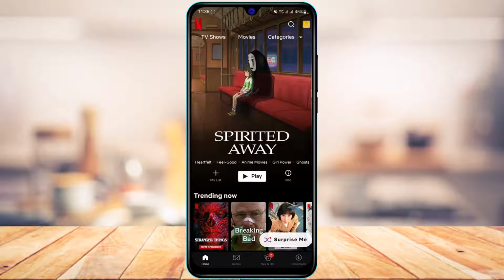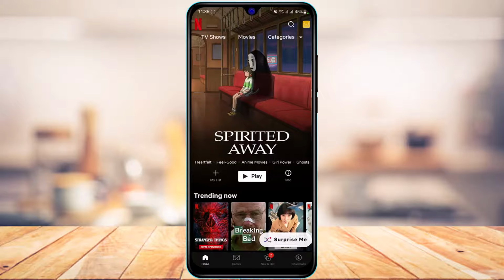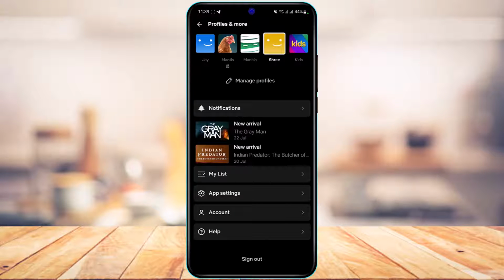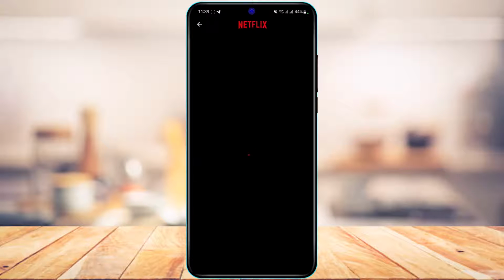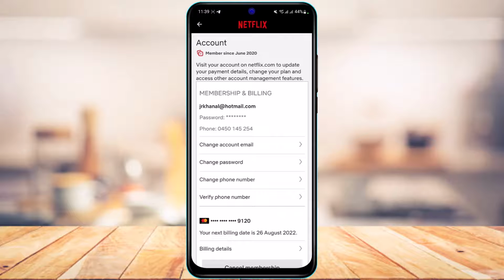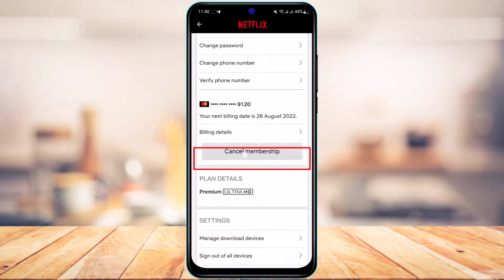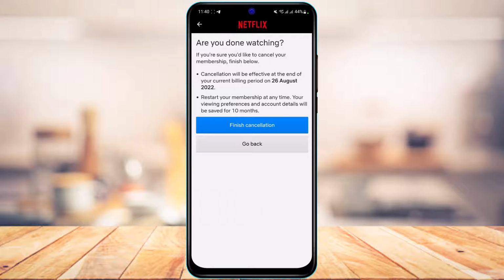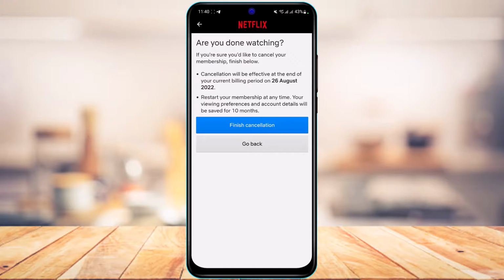How to Cancel Netflix Subscription !!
This video guides you in an easy step by step process to cancel your Netflix subscription on the app or website.

Follow these simple steps:
1) Update the Netflix app to the latest version
2) Open the Netflix app and login to your account
3) On the top right, tap on the profile icon
4) Here, go to Account Settings at the bottom
5) Under your billing information, you will find the Cancel Membership button
6) Now tap on Finish Cancellation
7) In this way, you can easily cancel your Netflix subscription.

0:00 Introduction
0:23 Update Netflix App
1:01 How to Cancel Netflix Subscription
2:54 Outro: Final Verdict